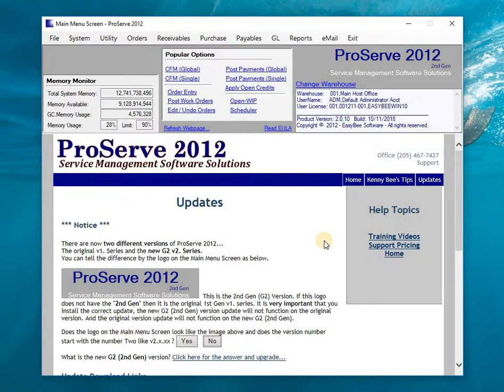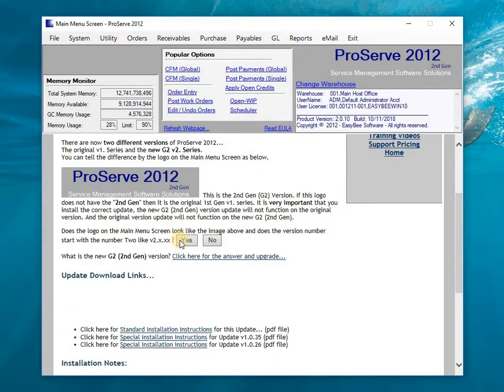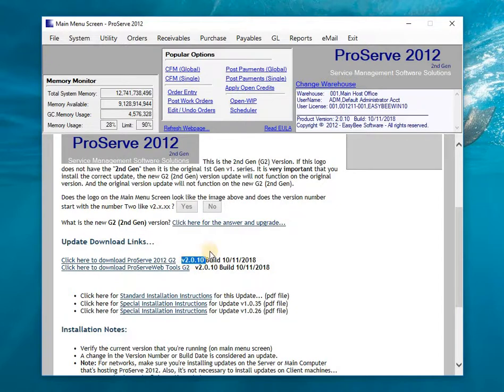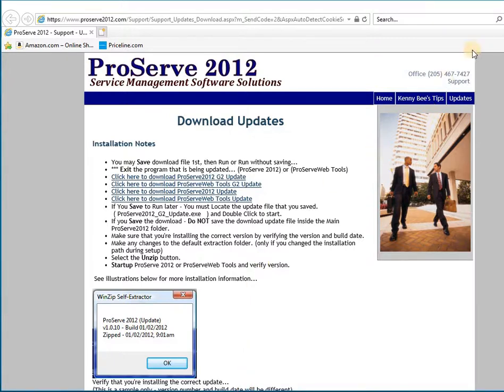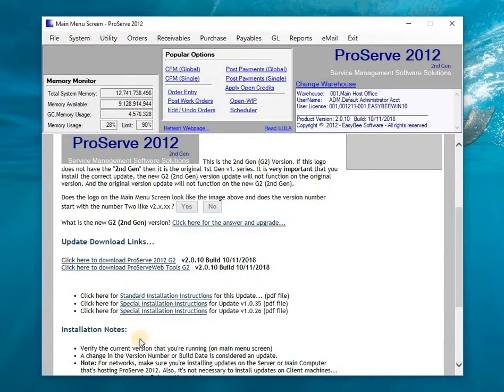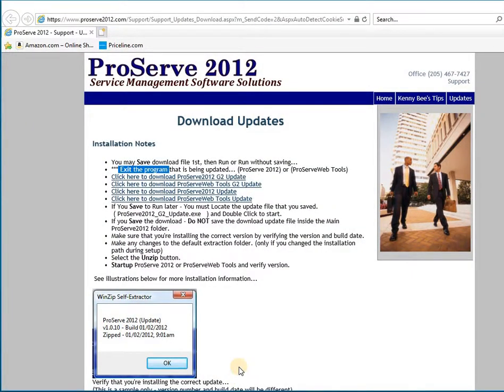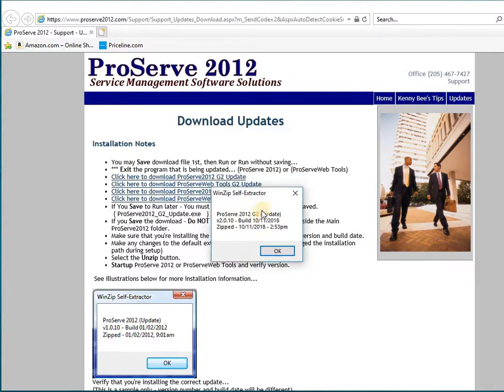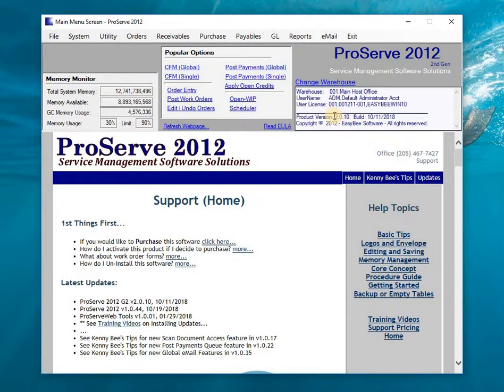ProServe 2012 - Training Video Set7-07a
Training Video - How to Download and Install Updates.